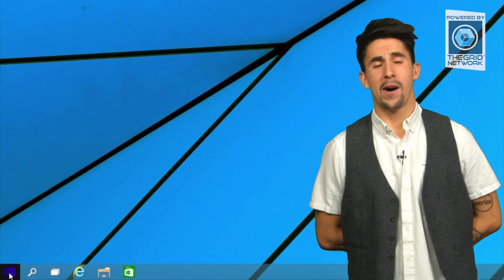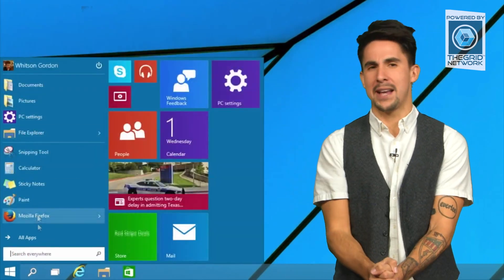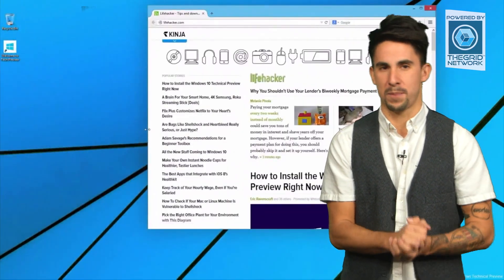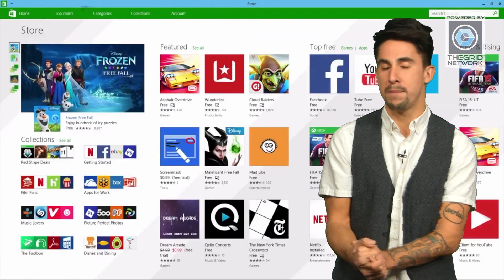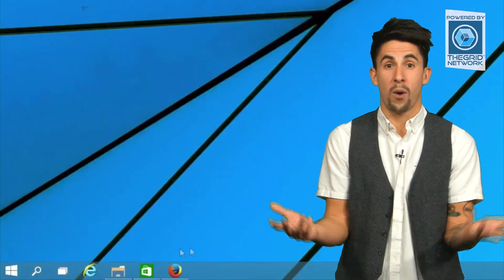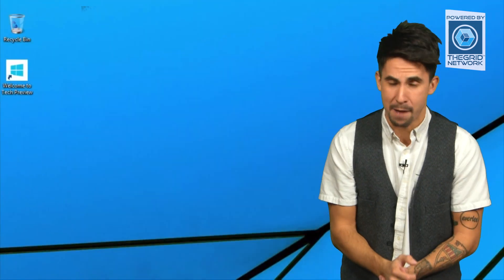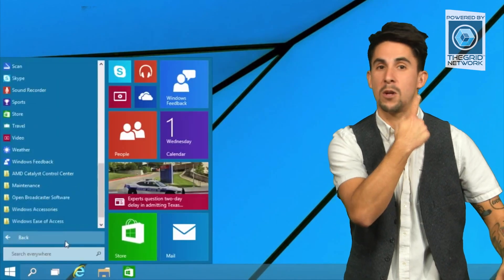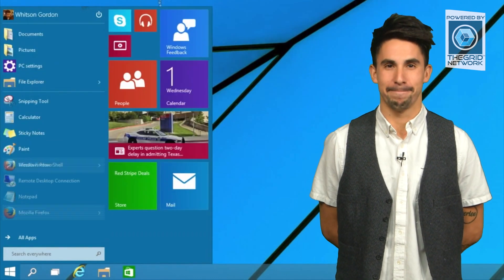WINDOWS 10 EVENT - TheGRID NETWORK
Say hey to Aaron, Elizabeth & Hayle!